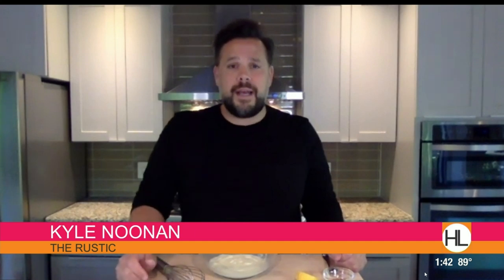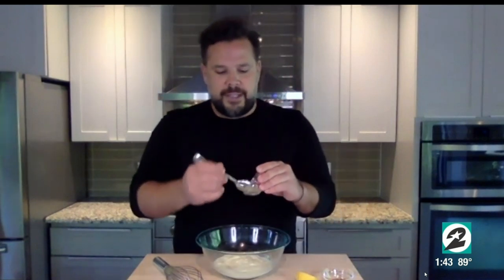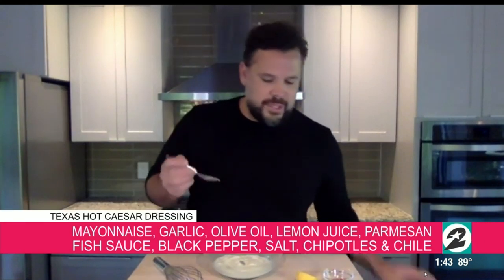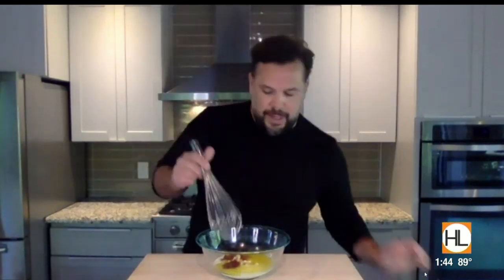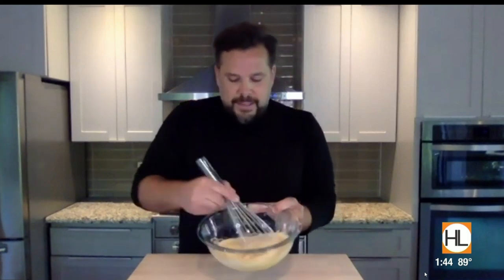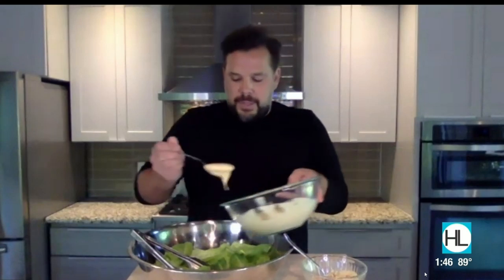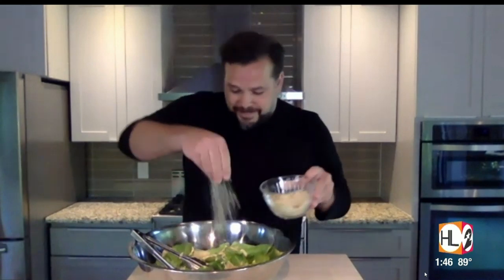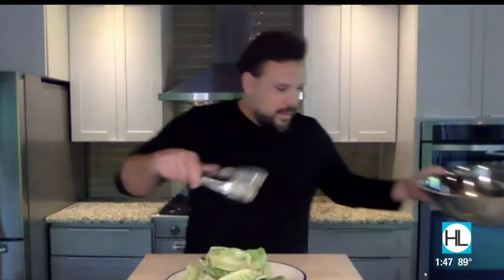Spice up your salad with this spicy whole leaf Caesar | HOUSTON LIFE | KPRC 2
If you’re trying to eat more lighter this summer, salads are a good way to go. But let’s be real, it can get a bit boring just eating the same popular leafy green recipes all week. But if you would like to switch things up a bit, Kyle Noonan with The Rustic in Downtown Houston, shared with us a tasty recipe that’s easy, affordable and full of flavor.